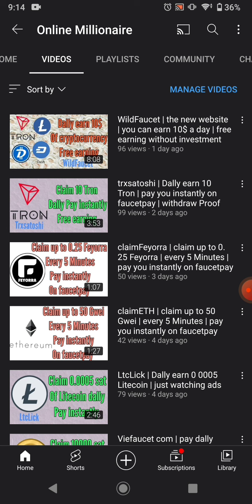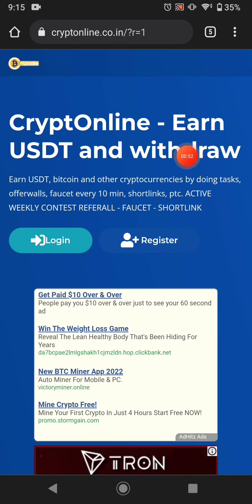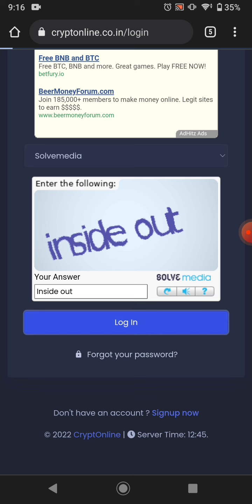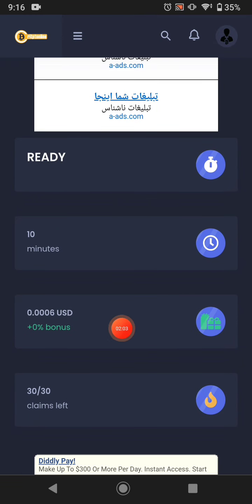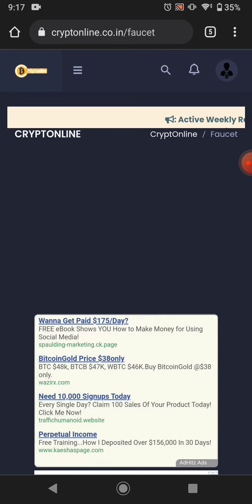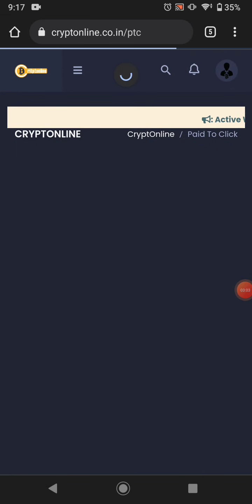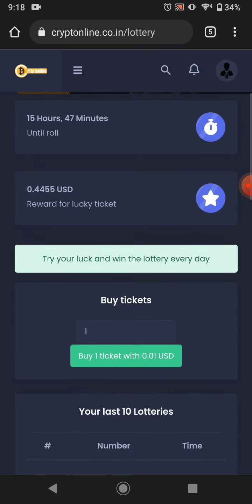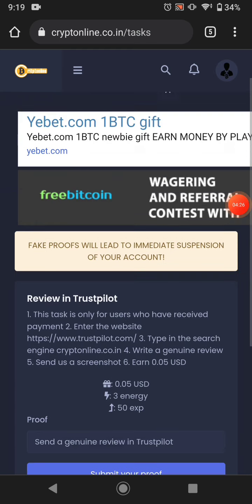cryptonline | Dally earn 2$ | like cryptocurrency | pay you instantly on faucetpay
Welcome

m.crypto.cryptocurrency.mining.bitcoin,dogecoin,litecoin,ripple,btc.eth,free
tutorial,bitooin,earn money.investing.cryptocurrencytrading.ethereum,earn
Ethdrain App
Ethdrain App Withdraw proof
Btcrewardy
Free Cryptocurrency